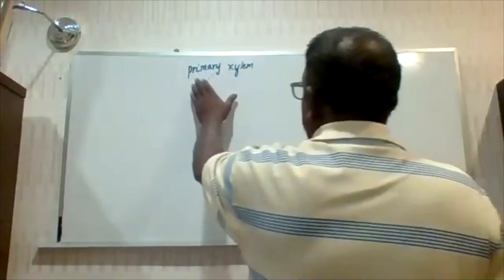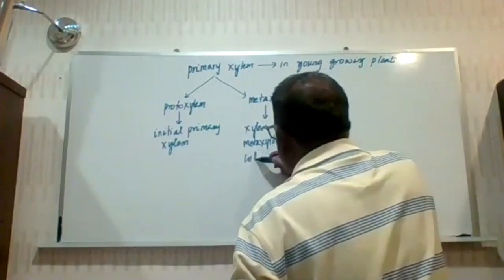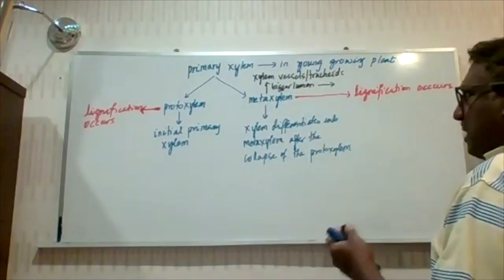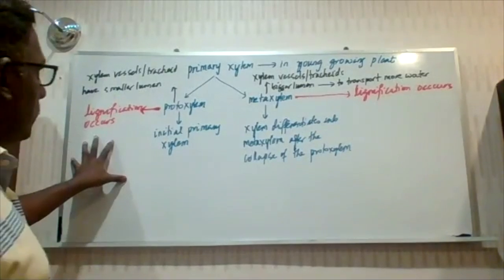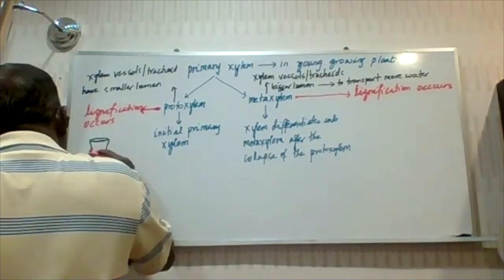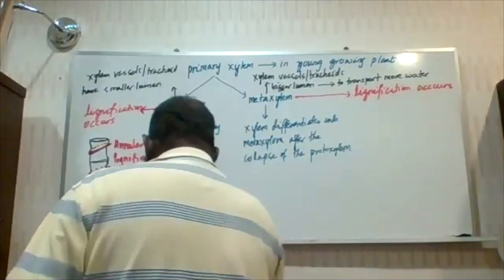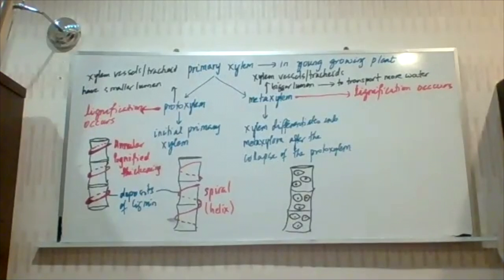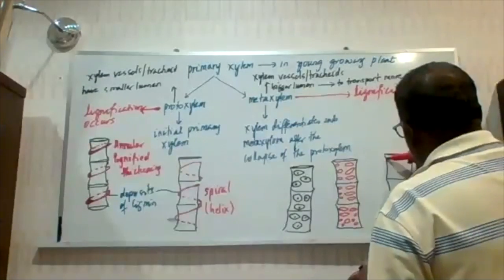Form 6 (SEM 1) Biology. Topic: Specialized Tissues in Plants (Primary Xylem) - Pusat Tuisyen Kreatif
Here Mr. Jason is teaching Form 6 (SEM 1) Biology. The topic covered is Specialized Tissues in Plants (Primary Xylem). Come join our online classes you will not regret it. We also offer classes for Maths, Chemistry and Physics in both SPM and STPM. Producing students with a great understanding of the subject matter is our goal.